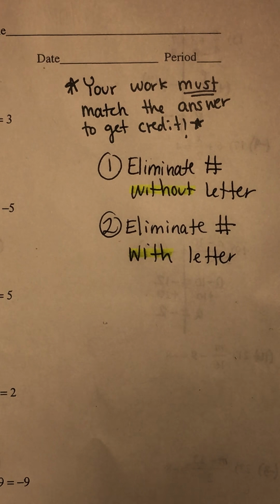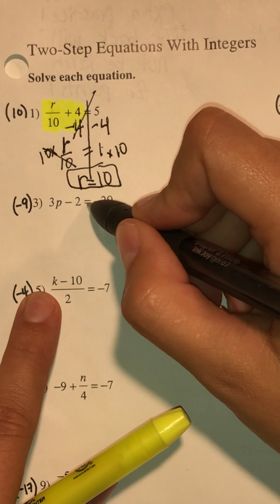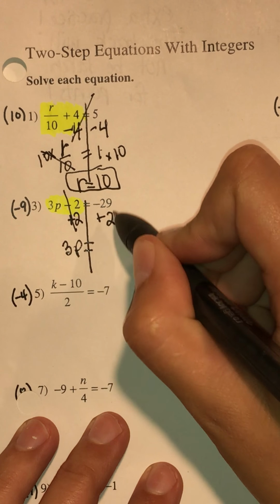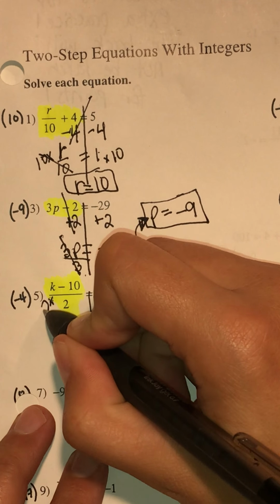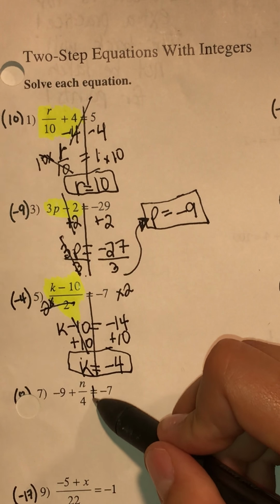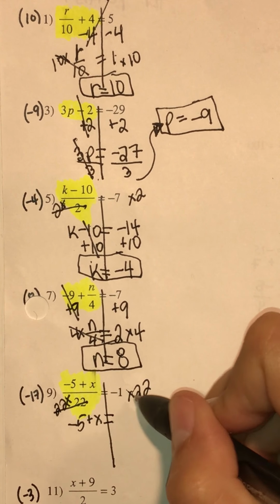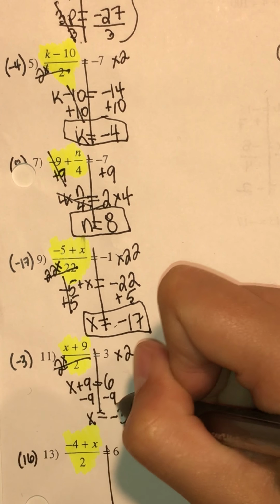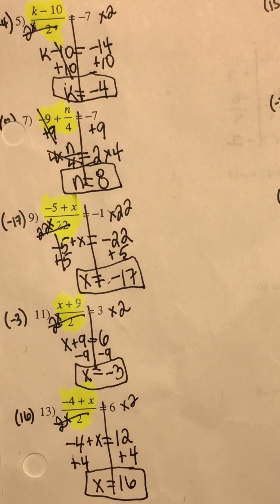2.2 - Solving 2-step equations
Odd problems on homework